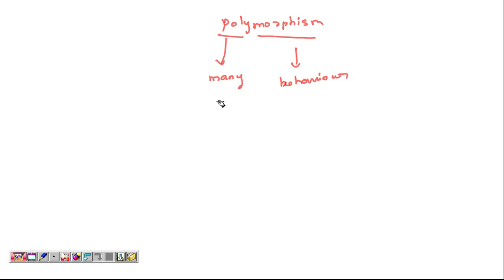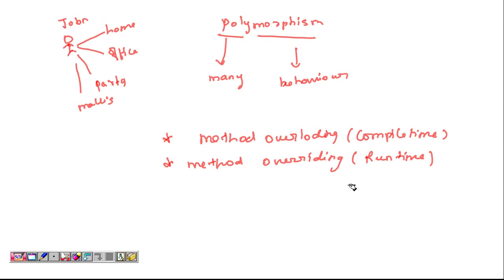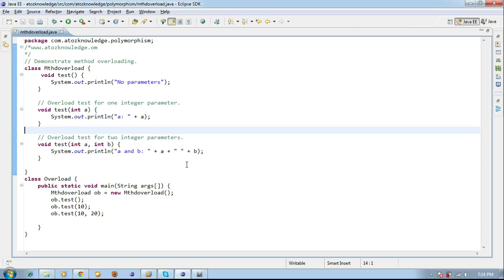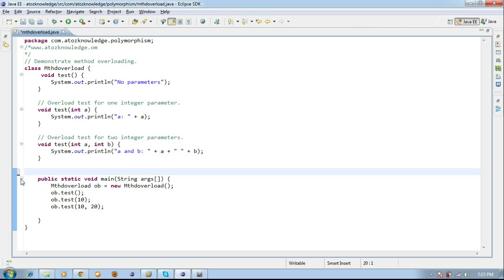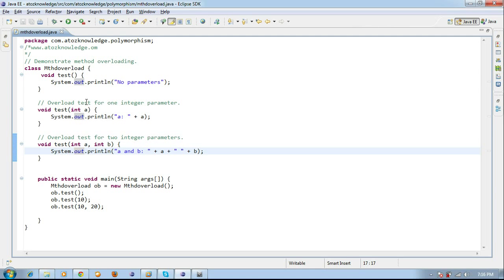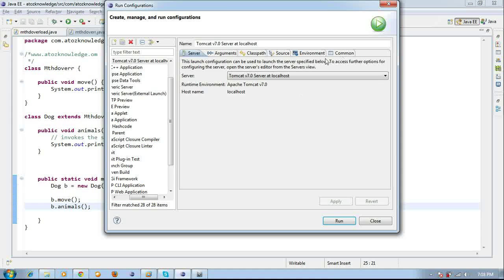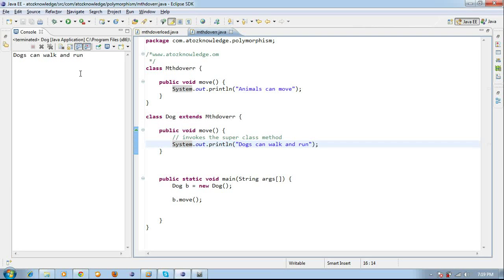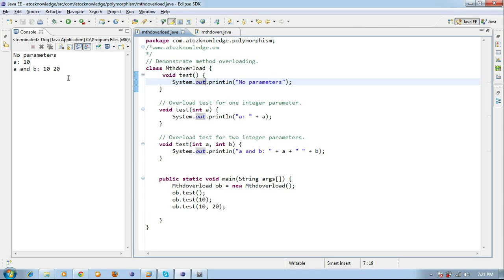How Polymorphism works in java with example